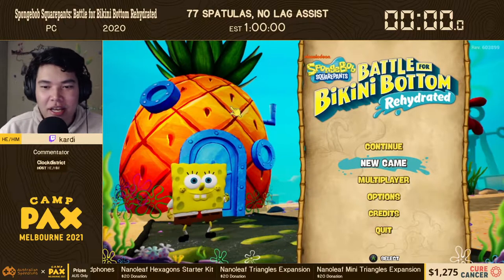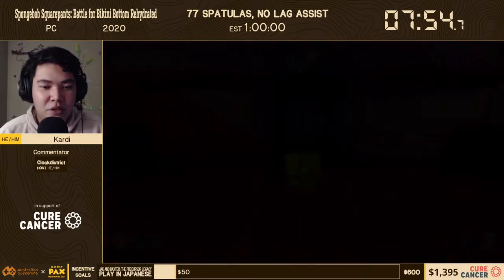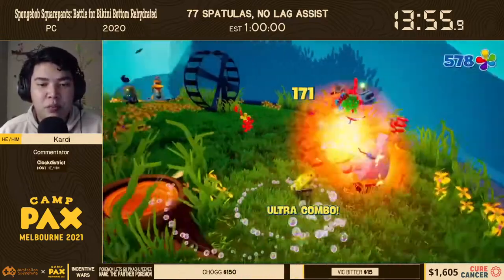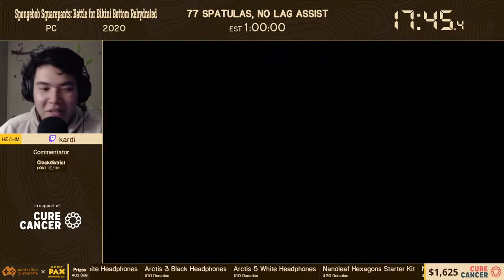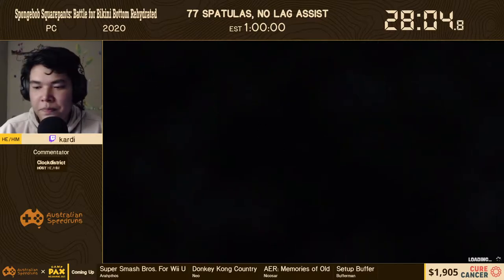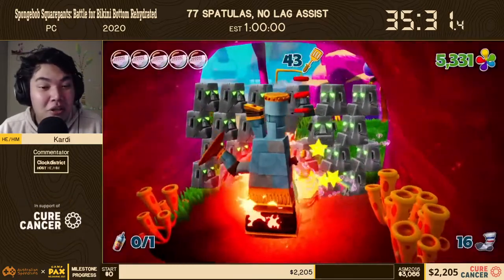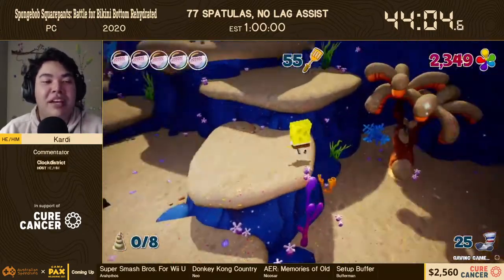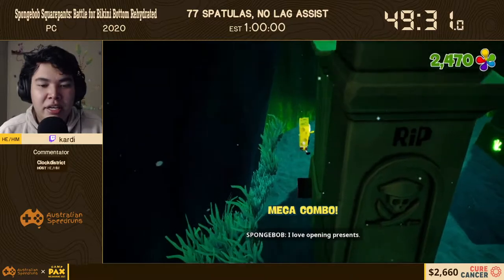Spongebob Squarepants: Battle for Bikini Bottom Rehydrated - 77 Spatulas, No Lag Assist by Kardi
This speedrun was performed for PAXxAusSpeedruns 2021, as part of a charity event to raise money for Cure Cancer. This event was held online, due to COVID restrictions.